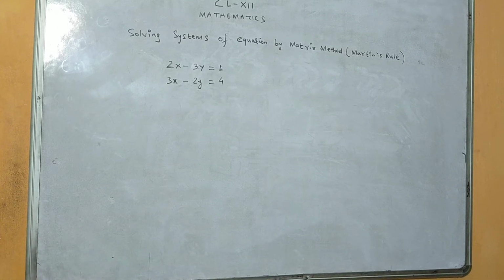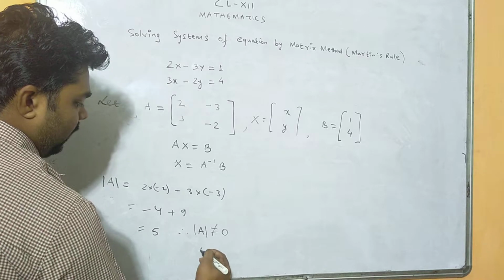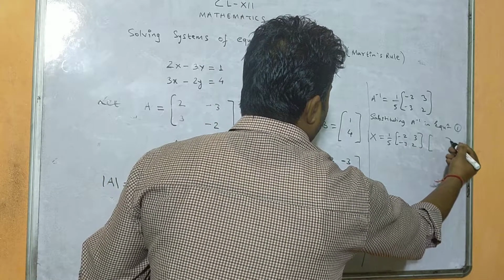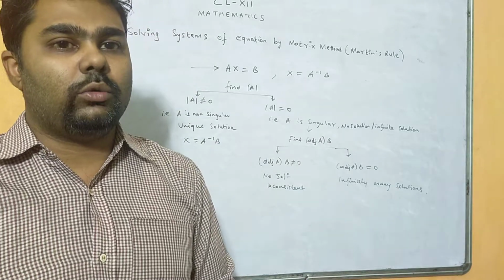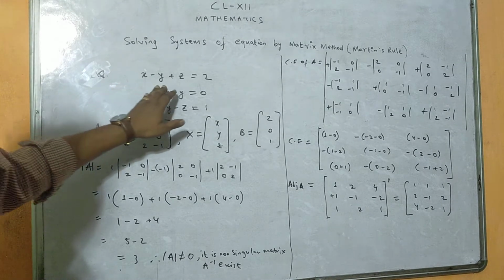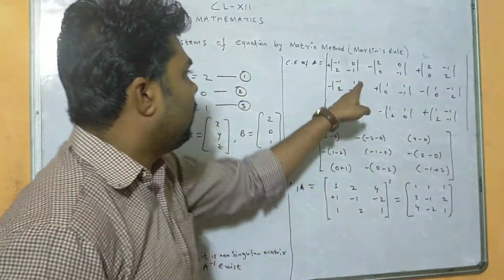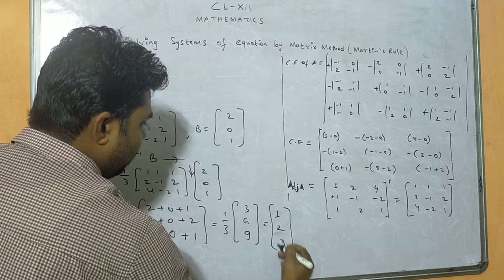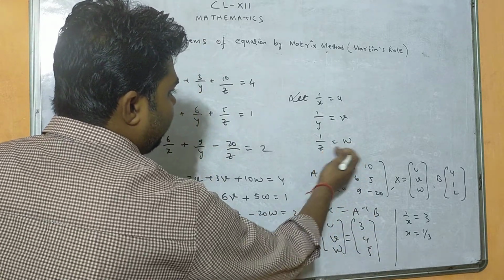CLASS 12 MATHEMATICS MATRICES